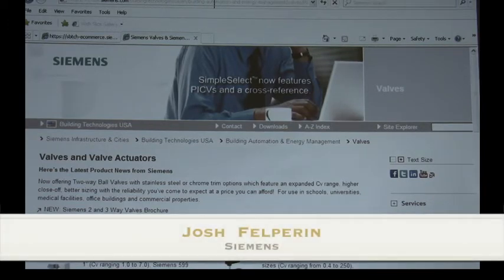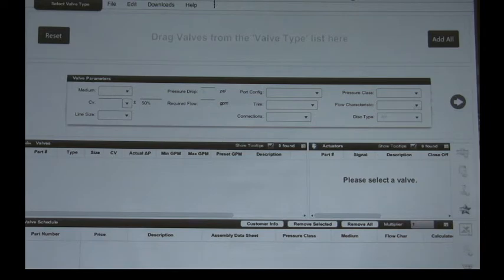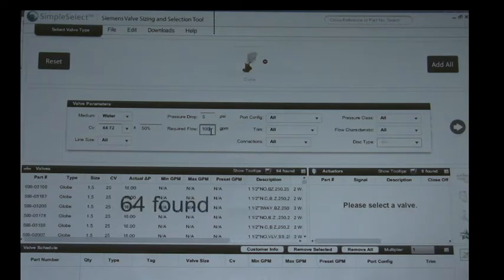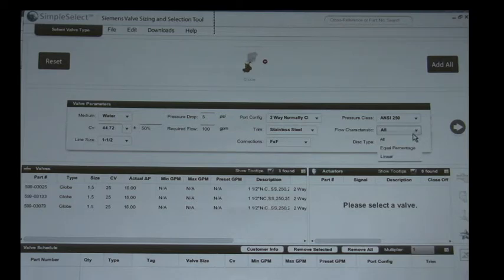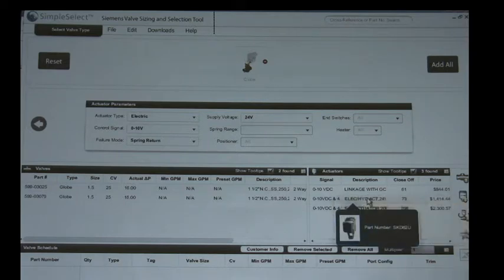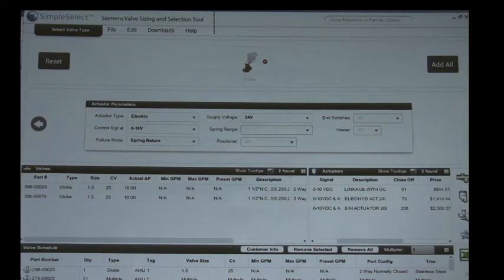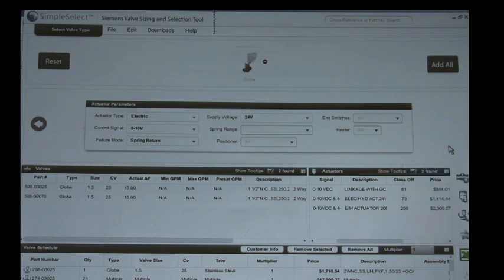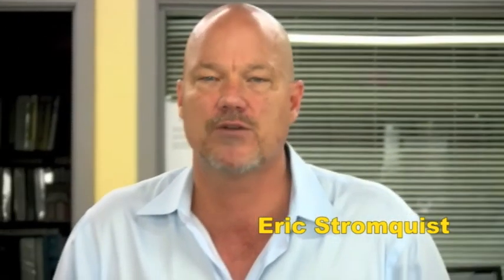SIEMENS SIMPLE SELECT TOOL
View  the new Siemens Simple Select desk top tool that allows you to select the right valve or actuator from your desk, The jobsite or your work truck in less than five minutes, Download it today